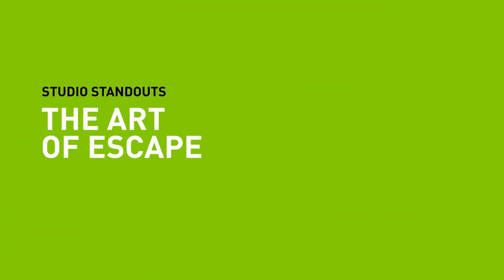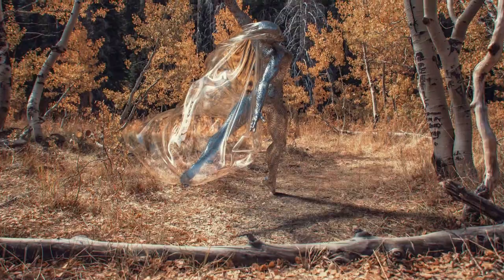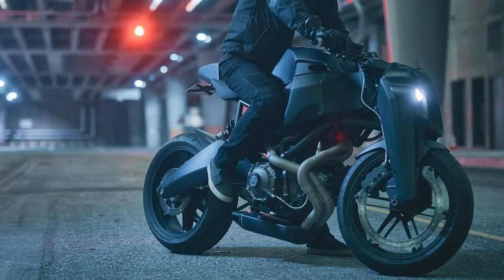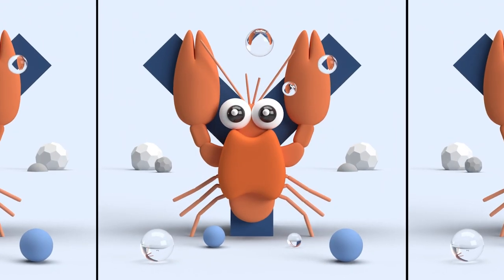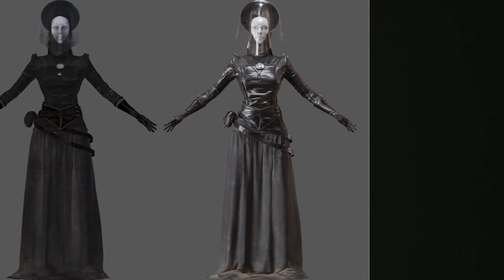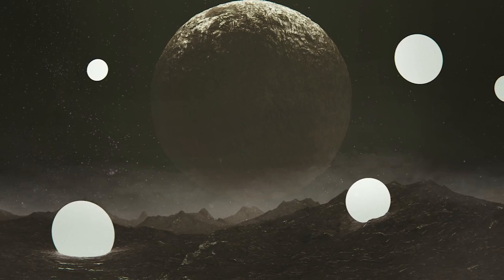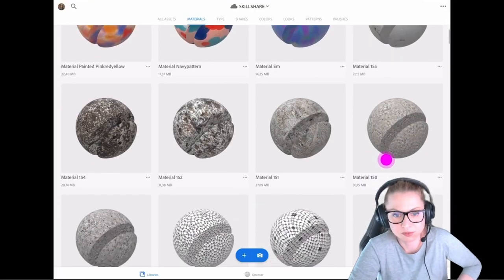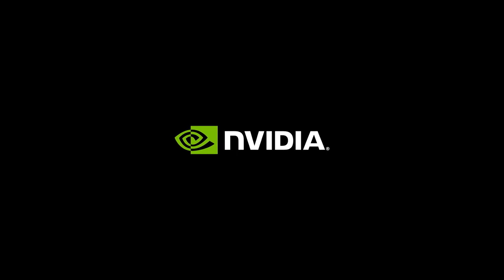Adobe Substance 3D Collection: The Art of Escape - A Stunning Community Art Showcase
Adobe Substance 3D Collection is an amazing vehicle that empowers artists to go on incredible adventures. Four supremely talented 3D designers share their love of creating with Adobe Substance 3D Collection and give insights into their creative processes. Explore their escapes through art in this month's Studio Standouts, featuring Vladimir Petkovic, Kartika Dewi, Domenico D'Alisa, and Anna Natter.